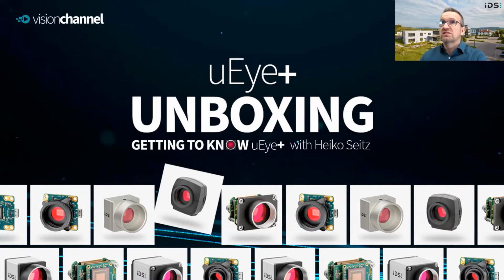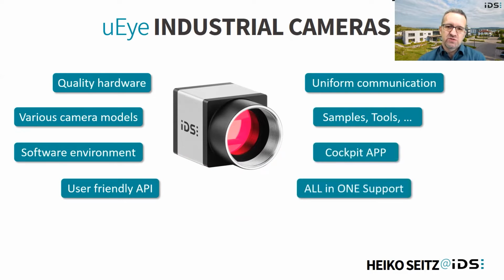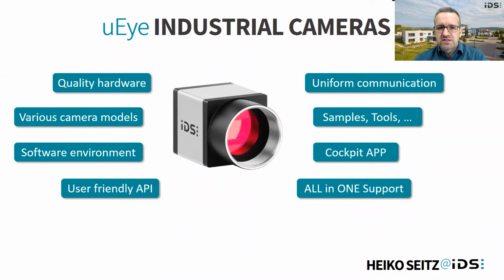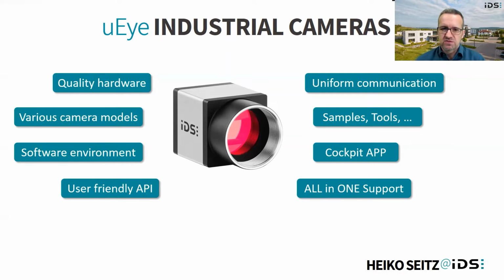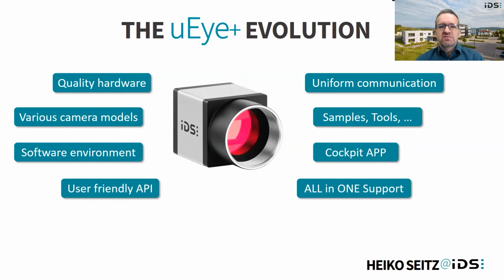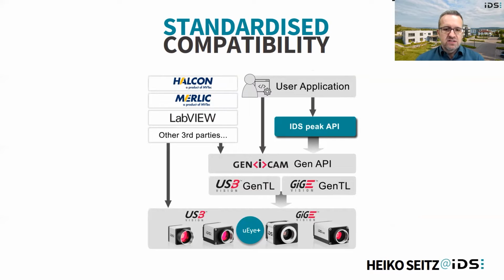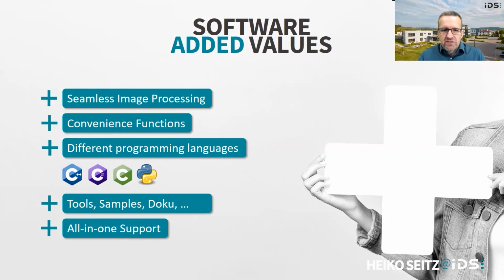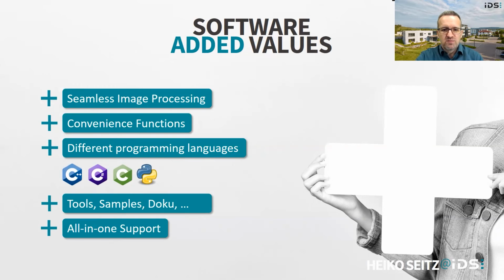Discover the new uEye+ industrial camera generation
This video introduces the new uEye+ industrial camera generation and explains what sets it apart from previous IDS camera models. You will learn how uEye+ combines proven uEye hardware with a modern, vision‑compliant software foundation to ensure easy integration, long‑term compatibility and powerful new capabilities.

The video clarifies common rumours, highlights the shared software environment, and shows how uEye+ supports both new and legacy applications without compromise. You’ll gain insight into standardised interfaces, GenICam‑based communication, firmware update possibilities and the advantages of pairing the cameras with the IDS peak SDK for flexible, future‑proof machine vision development.

Topics covered
- Overview of the uEye+ camera concept and evolution
- Key differences and improvements compared with classic uEye cameras
- Benefits of vision standards such as USB3 vision, GigE vision and GenICam
- How IDS peak enhances functionality beyond the standard
- Firmware updates, feature flexibility and long‑term compatibility

Video timeline
00:00 - Introduction
01:36 - uEye industrial cameras
03:42 - The uEye+ evolution
04:54 - Standardised
08:00 - Oncamera features
11:18 - Software adds hardware
14:04 - Software added values
17:59 - IDS peak Cockpit configure not programme

Ideal for machine vision developers, automation engineers, system integrators, and existing IDS users seeking to understand the transition to uEye+ and how it supports both new and legacy applications.

Watch now to discover how uEye+ makes industrial imaging easier, more flexible and more future‑proof.